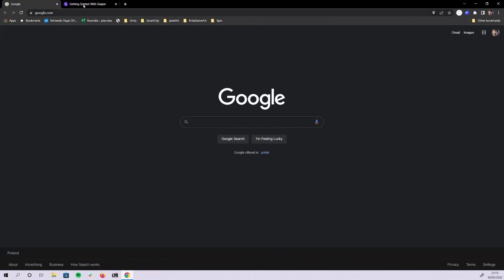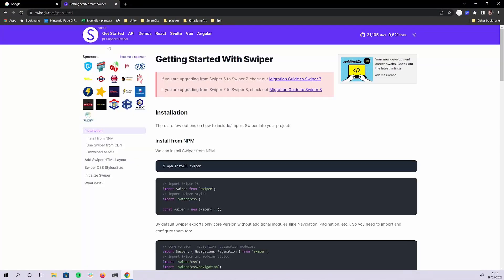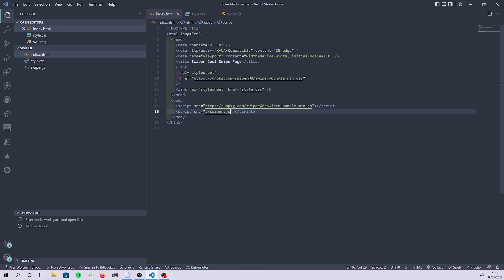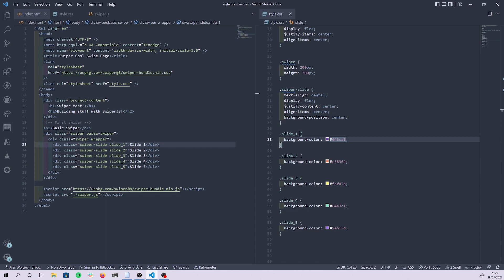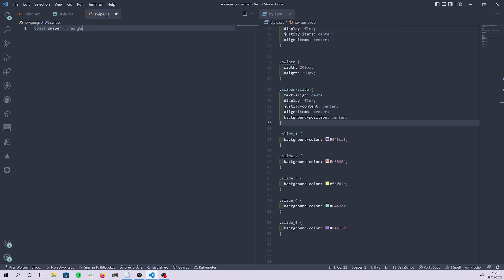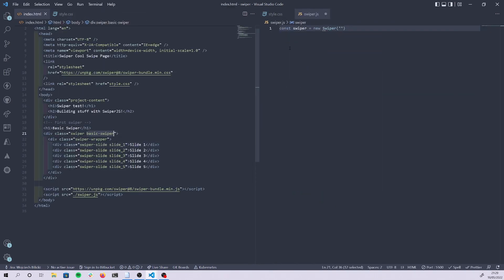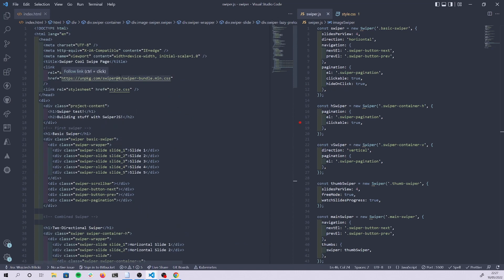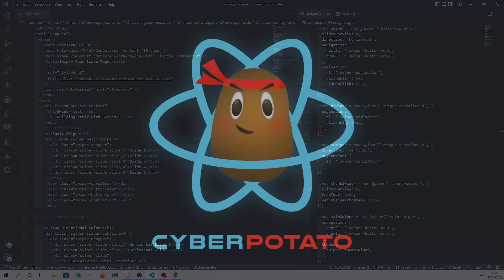How to create cool swiping effect with SwiperJS - HTML, CSS, JS Beginner Tutorial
In this tutorial I'm going to show you how to create basic Swiper with SwiperJS library. You will see how easy it is to setup, how configurable it is. I will show you few examples of swiping elements that you can add to your page with just few lines of code :)

ignore

web design
html
web development
css
html5
css3
es6
programming
basics
tutorial
javascript
media queries
website from scratch
html css
web developer
How to